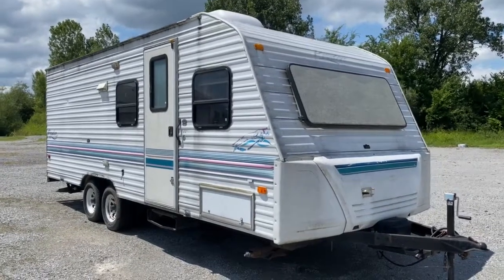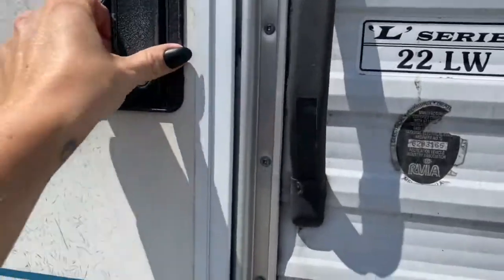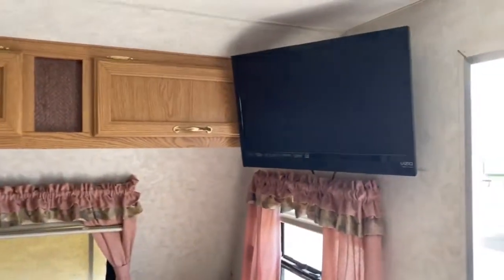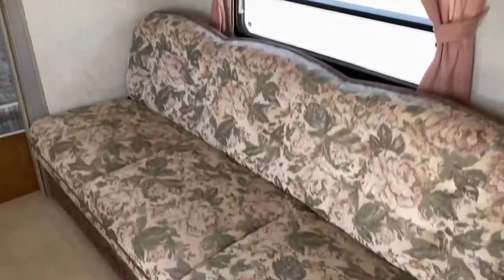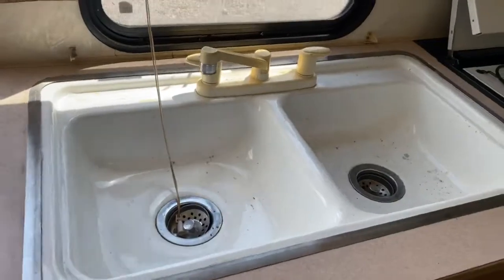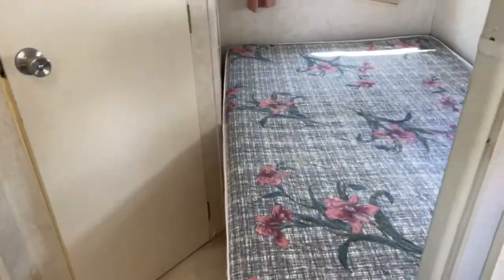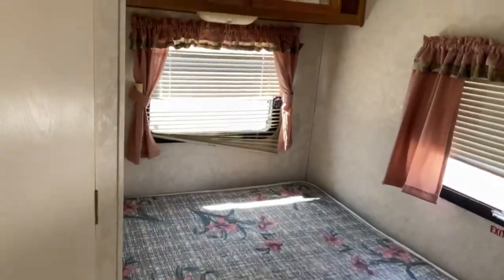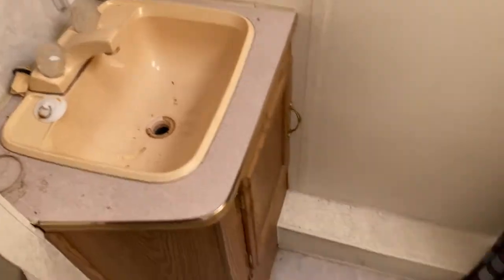1998 Fleetwood Prowler Lite 22LW Travel Trailer Walkthrough, Tri State RV, Anna IL